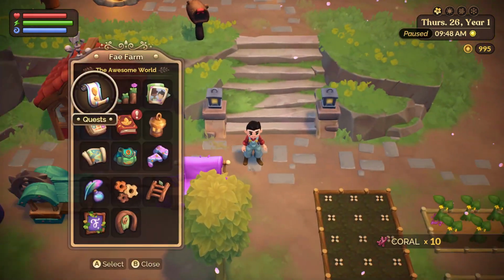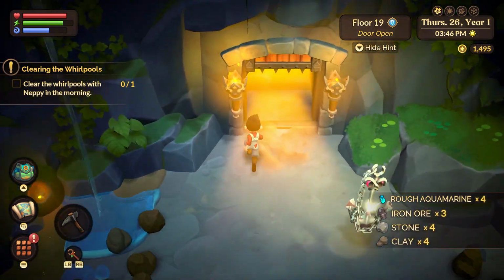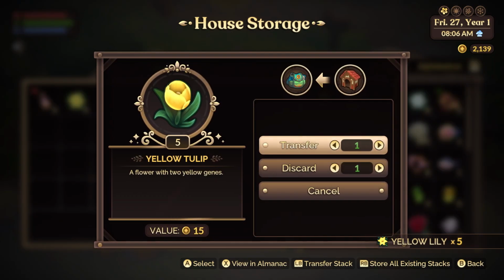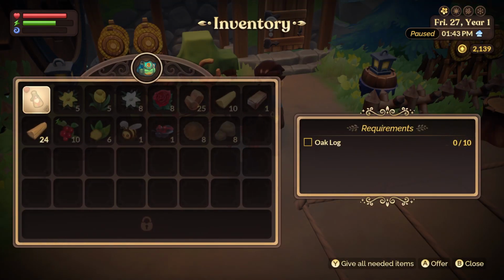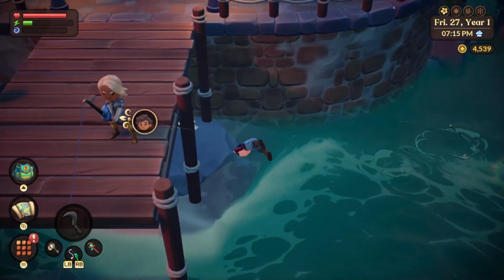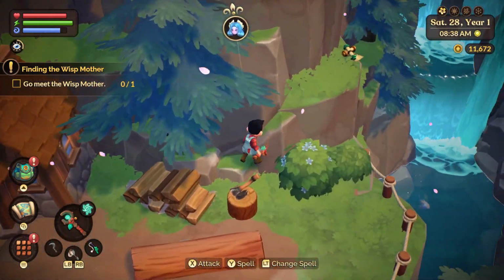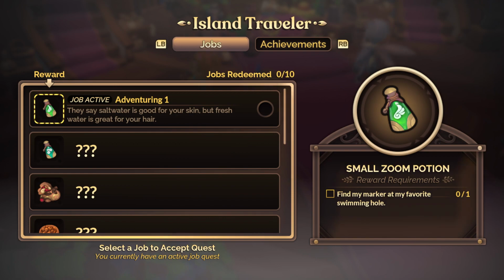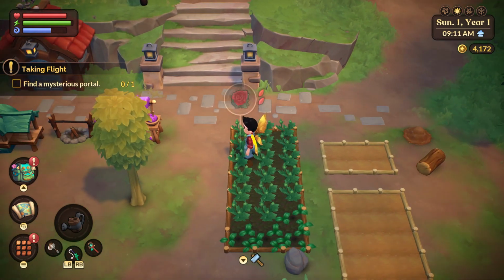Finishing out Spring and Chapter 3 in Fae Farm | Let's Play Part 6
In this Let's Play, I finish out spring, reach level 25 in the mines, and find out the romance system is basically Mass Effect 2.  Also, all the dudes want to romance me because I've talked to them.

You can use this link to find the Steam/Epic/Nintendo Store pages

Thoughts so far:
Finishing chapter 3 seems to have opened up a ton of new gameplay with Job Quests, magic, and double jumping.  I'm not keen on the romance system, as it actively encourages you to only participate in conversations with the people you actually want to romance.  Talk to somebody that's romanceable enough and you reach flirting level, then you can unlock a quest to romance them.  I try to talk to everyone, but I haven't even run into the lady with wings I want to romance and what will she think of me if everyone's trying to be in a relationship with me?

The Job Quest system is also a bit lacking, as you can only have 1 active quest at a time.  The rewards are decent, and it gives you the incentive to complete certain actions... But they often lead directly into the next job so I'm not sure why you can't have more than one at a time.

Gameplay with Matt from The Awesome Duo. Let's Play